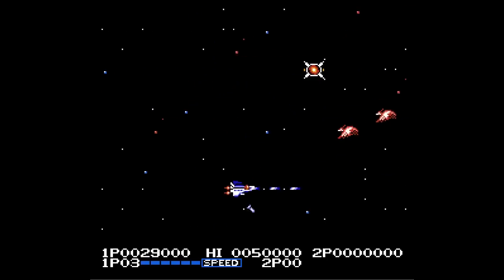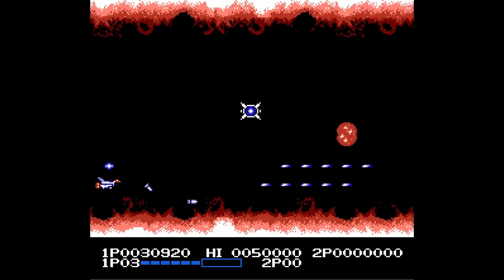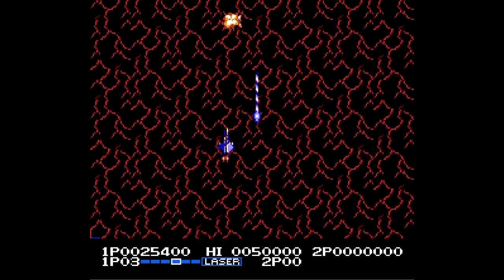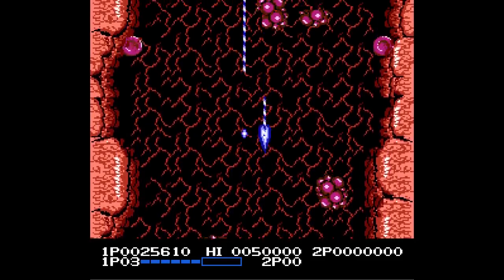Life Force (NES) [Gradius Journey Part 3]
Continuing on, we go to Life Force (or Salamander as it was known in Japan)  Salamander/Life Force is not exactly a Gradius sequel?  But it also has a lot of bosses and elements that get reused in Gradius games?  So it sorta is?  I dunno.